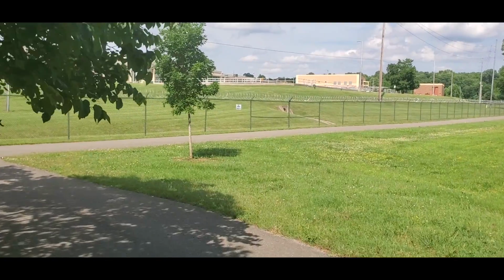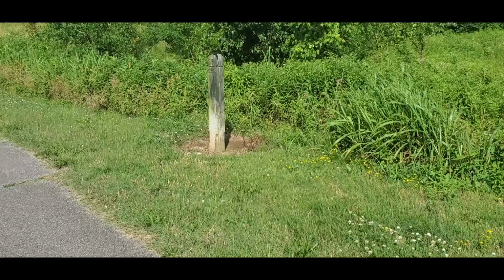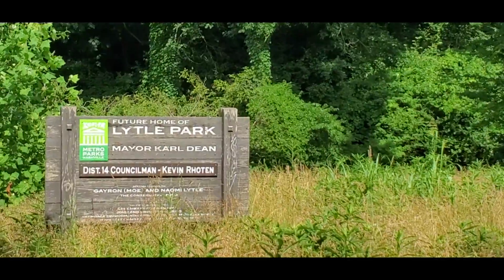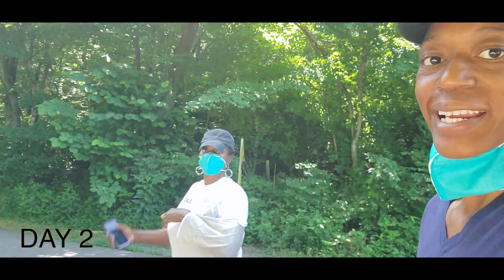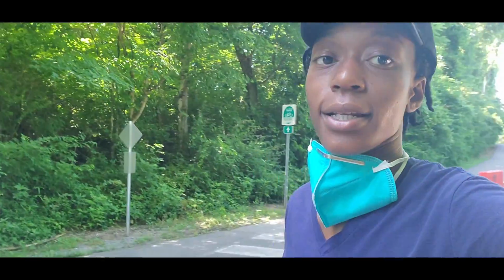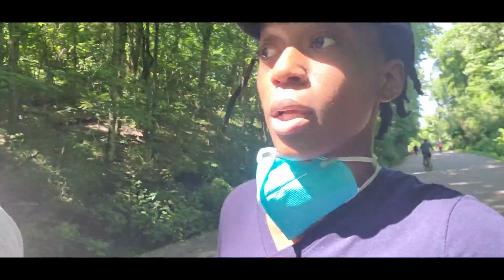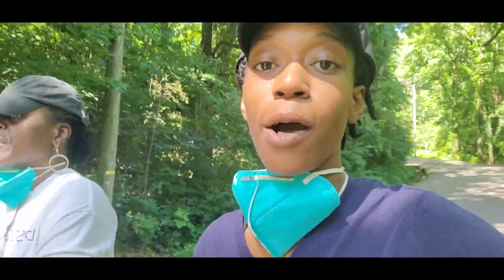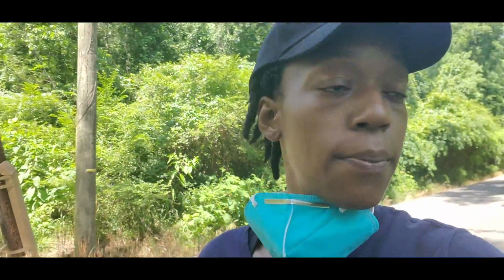This Metro Park is PACKED With History!